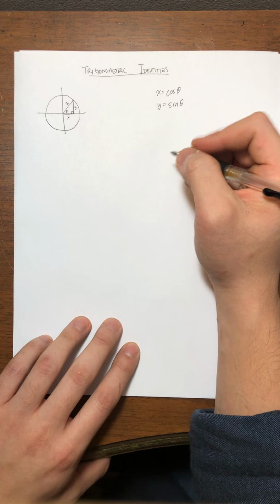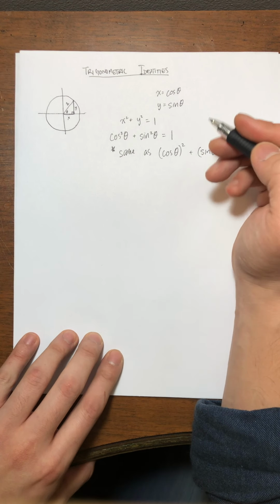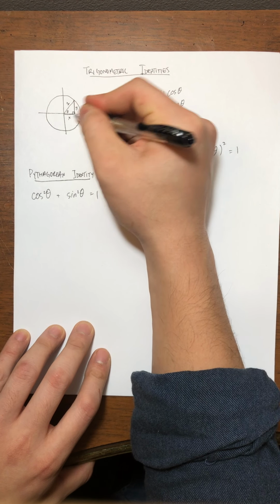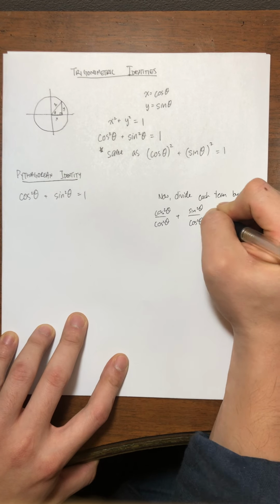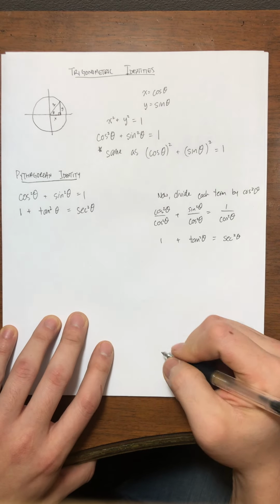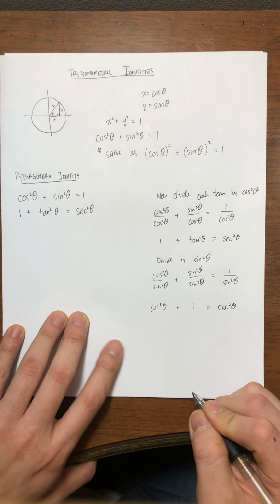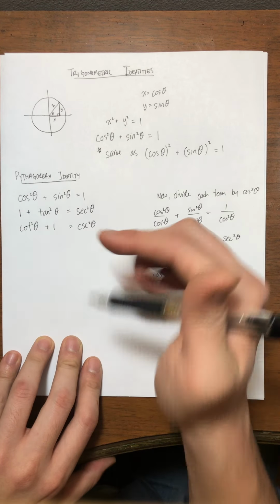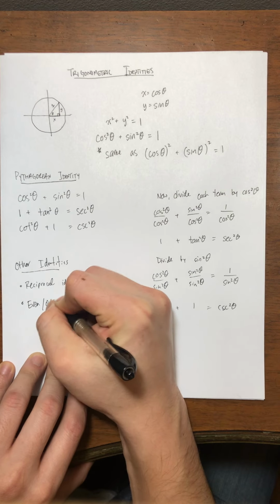Intro to Trigonometric Identities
We derive 3 versions of the Pythagorean Identites